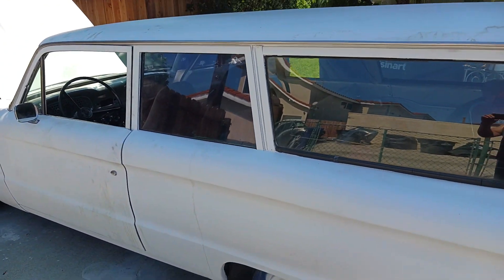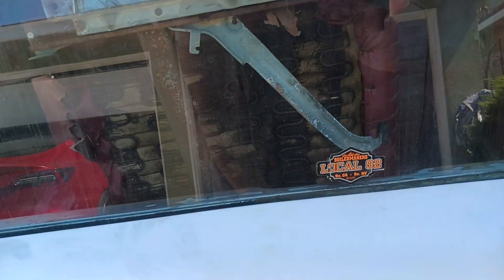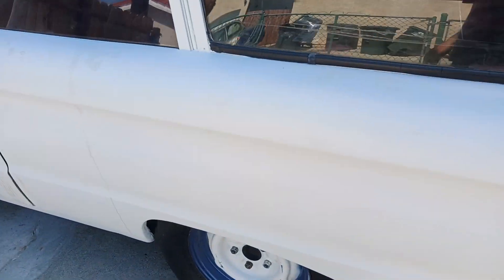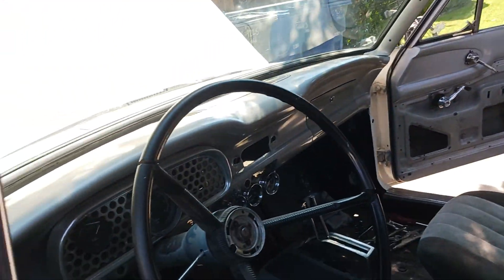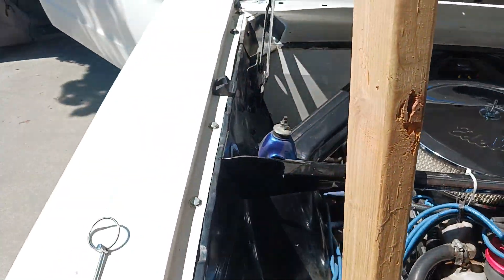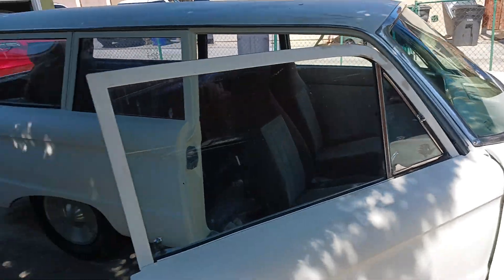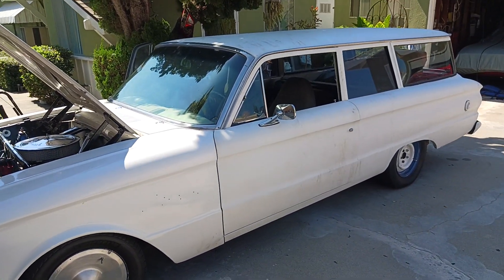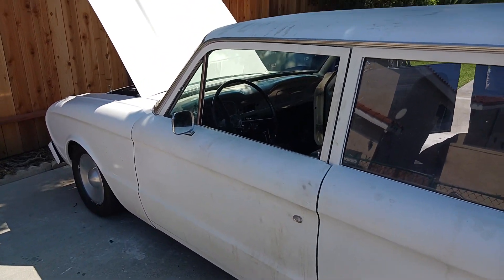Introduction of the 62 Falcon two door wagon